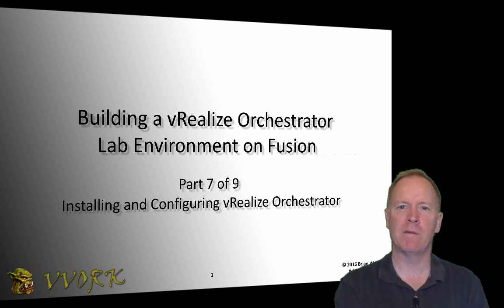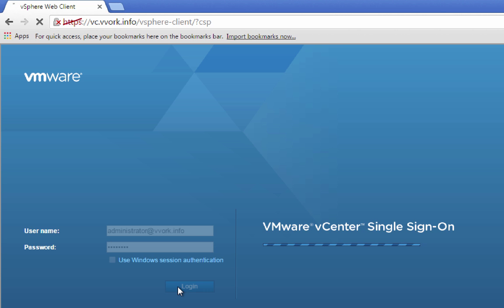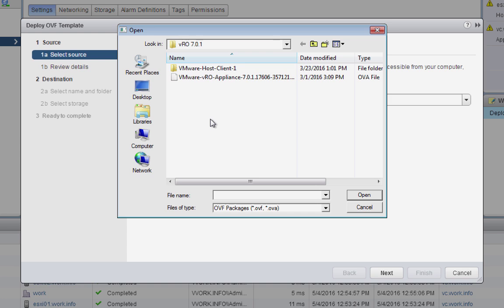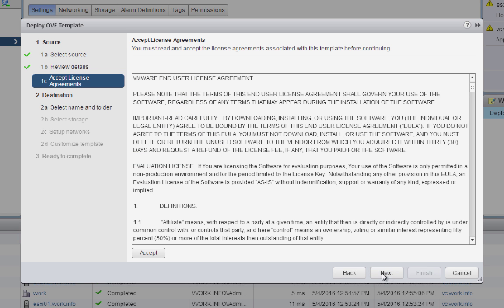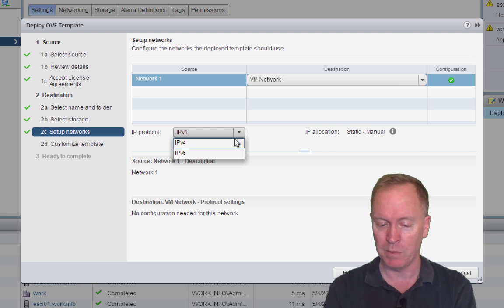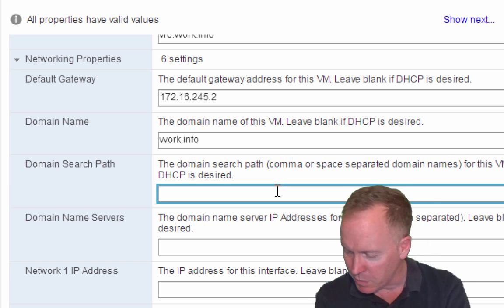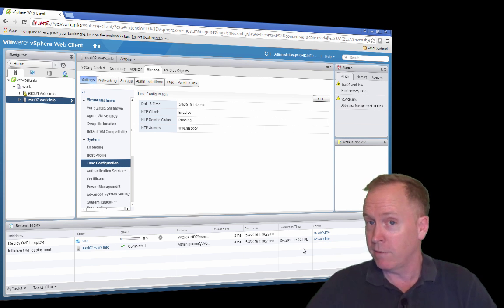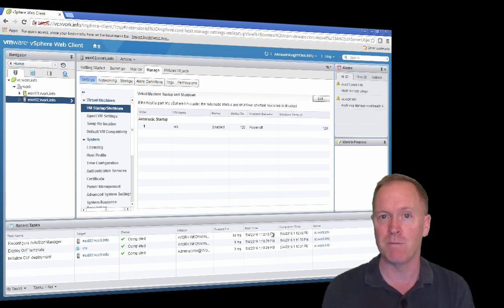Part 7 of 9 - Installing and Configuring vRealize Orchestrator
Brian Watrous explains how to install the vCO server in a vRealize Orchestrator lab environment running on Fusion.